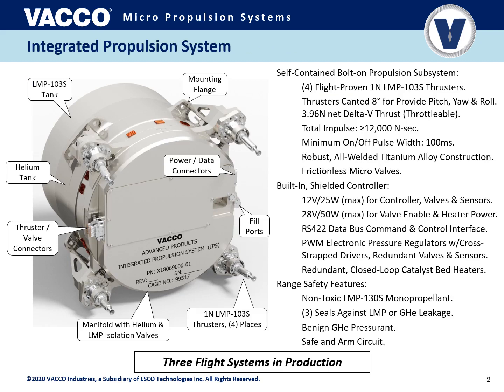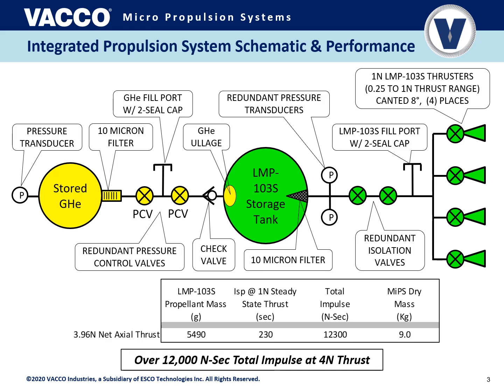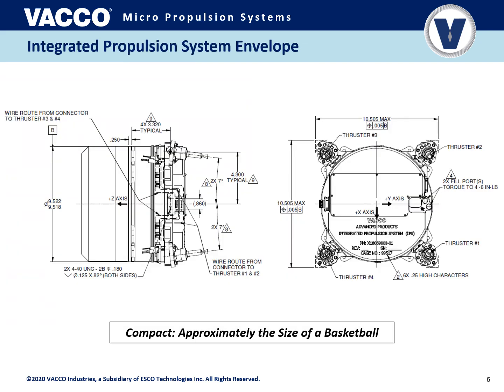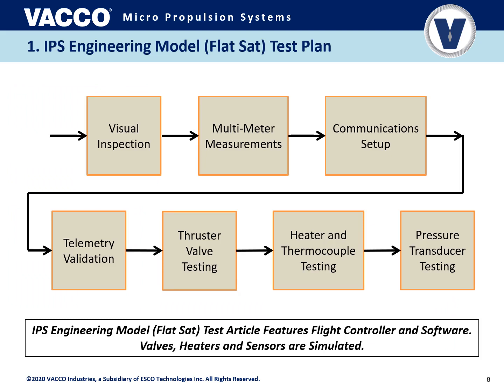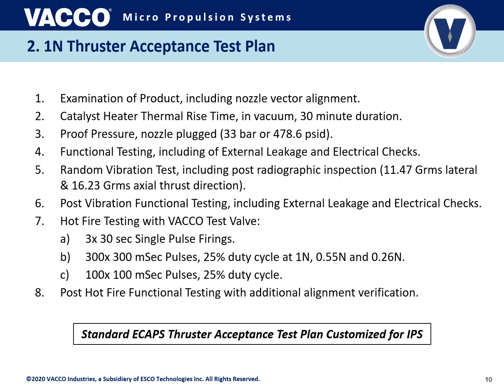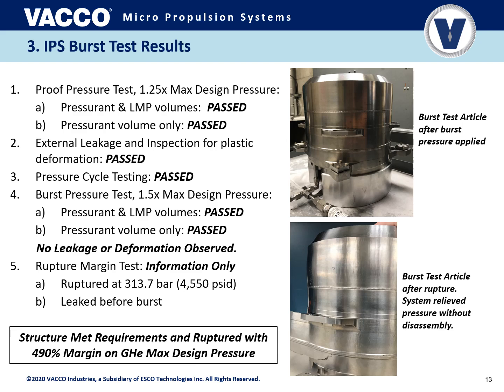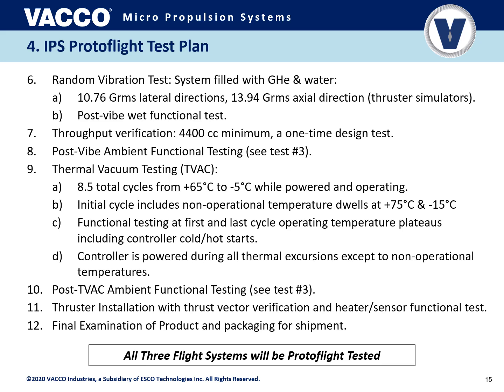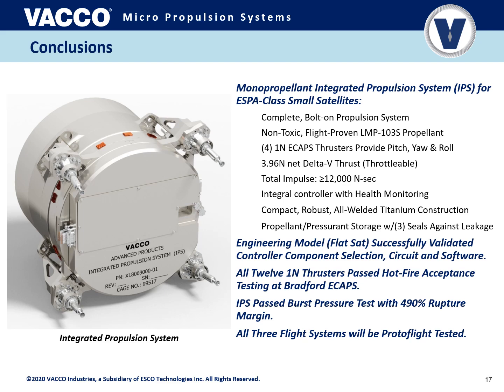Testing of a Green Monopropellant Integrated Propulsion System